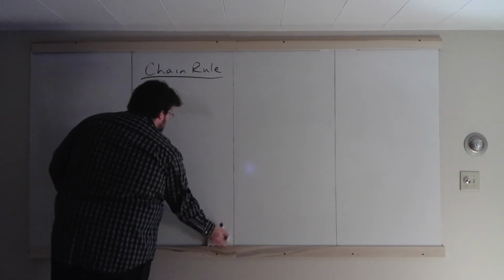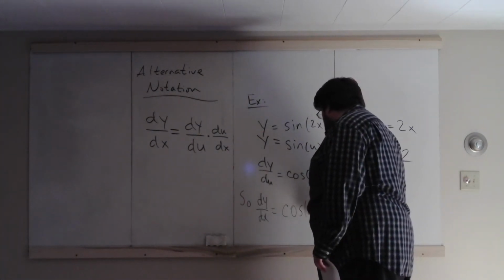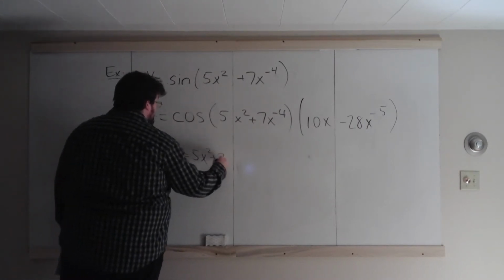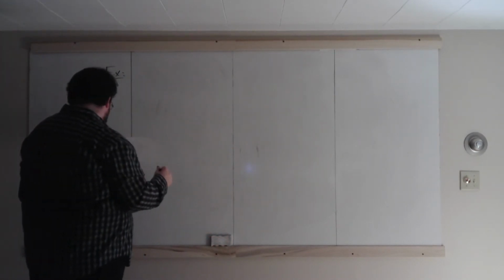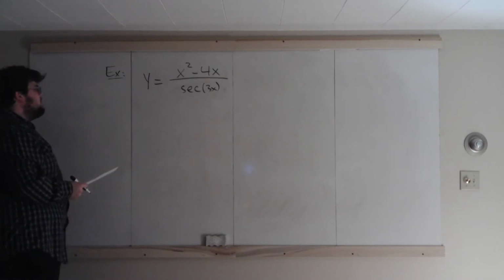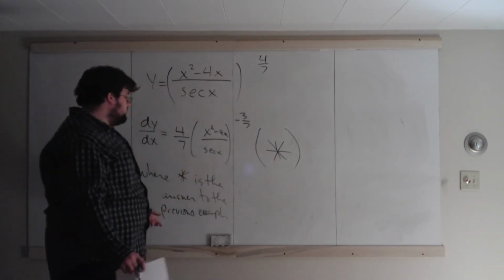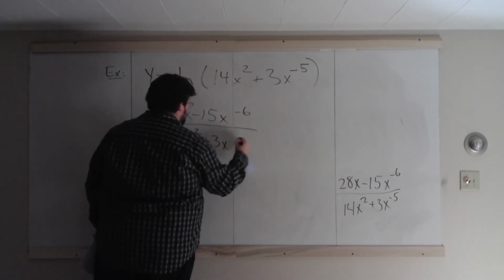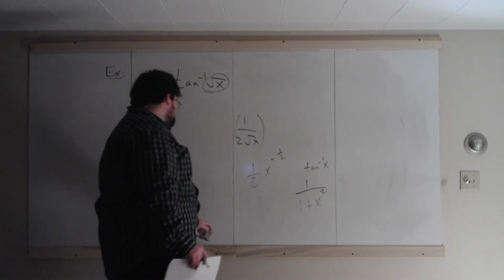Lecture 07.2 - Chain Rule